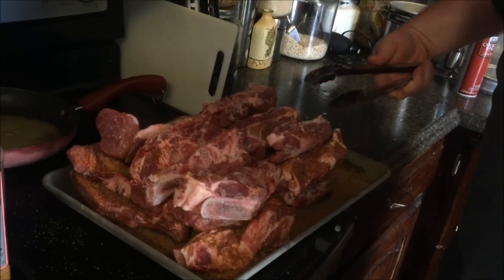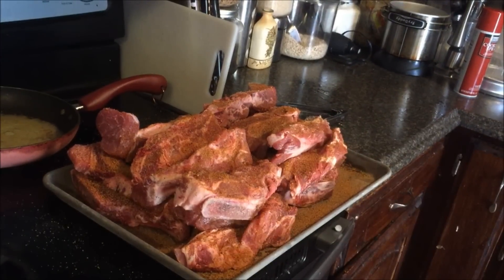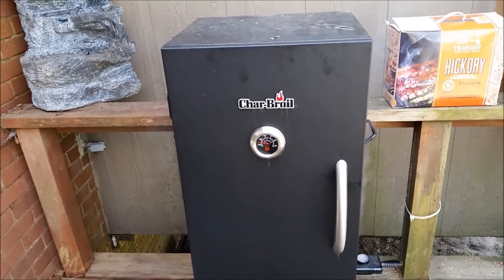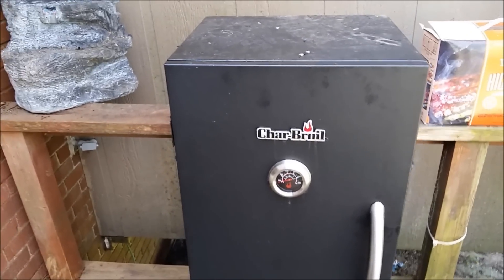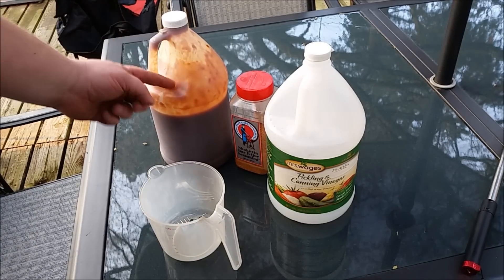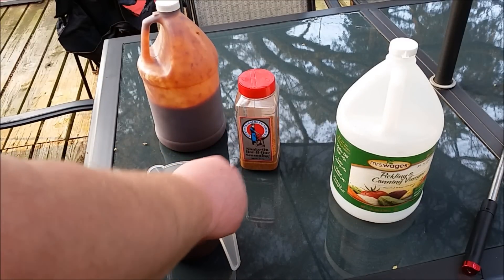Electric Smoking Country Style Ribs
Smoking country style ribs in my electric smoker.